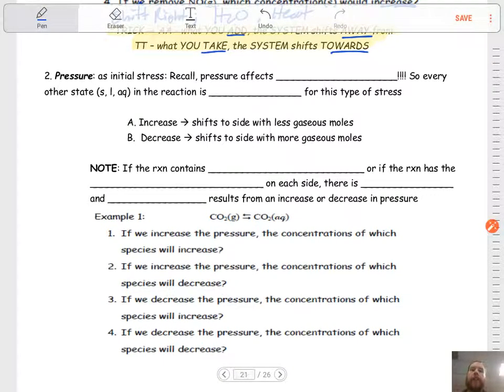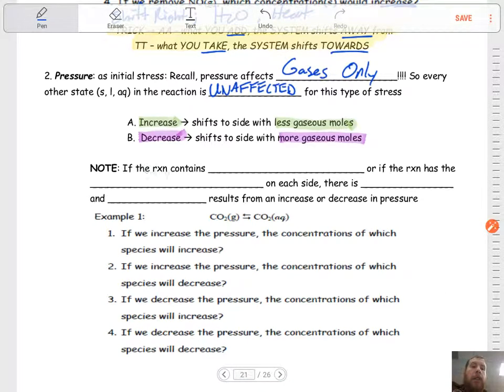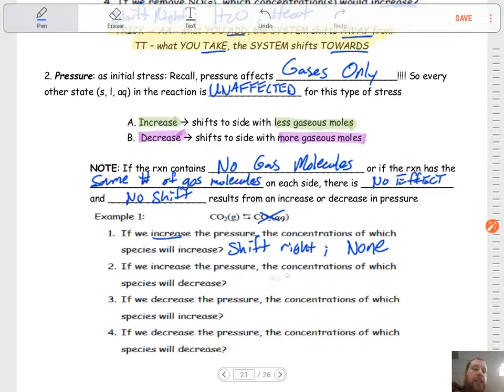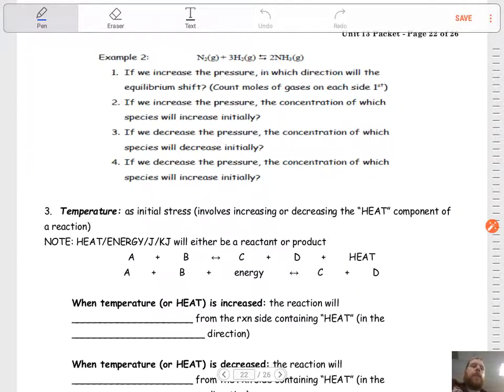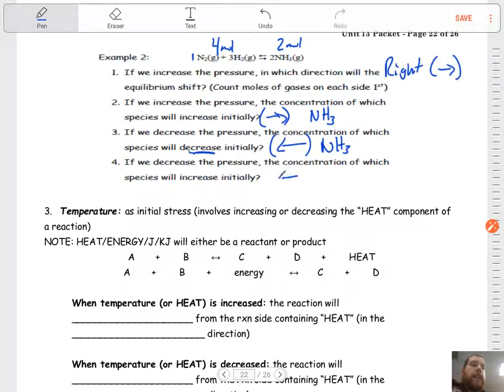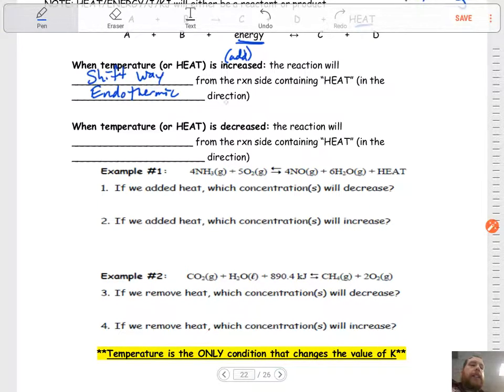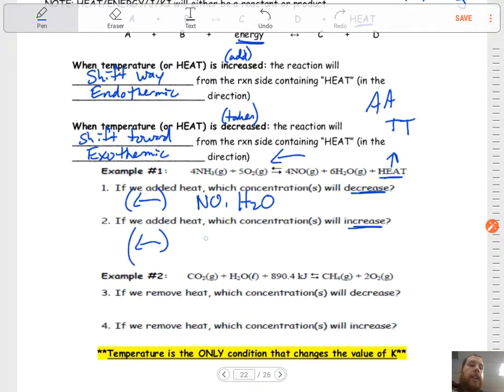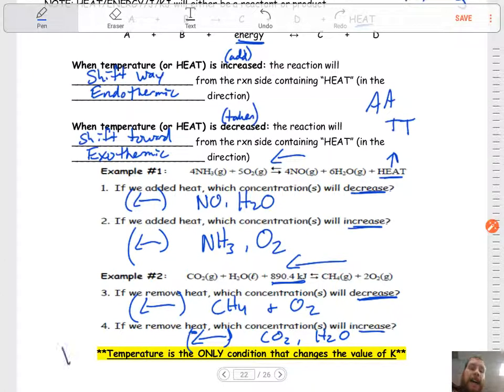13.6 Le Chatelier's Principle Part 2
Finishing the discussion on Le Chatelier's principle dealing with chemical equilibrium and how reactions react to stress on the system